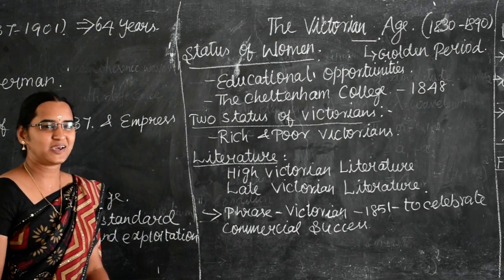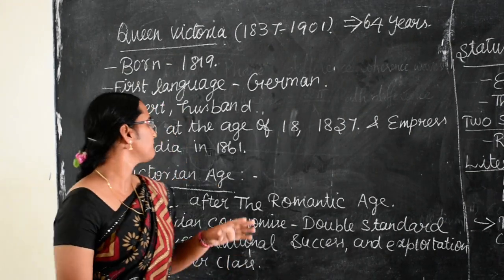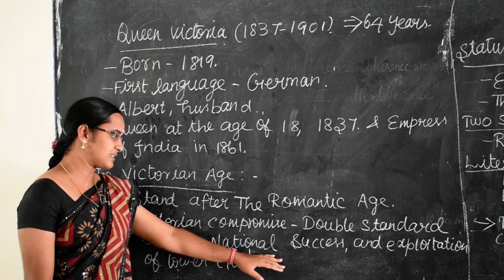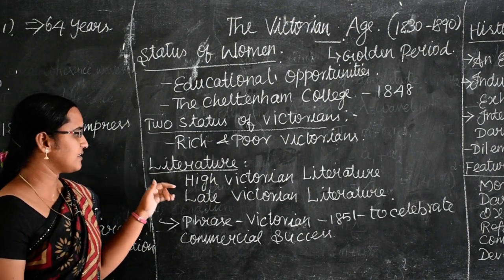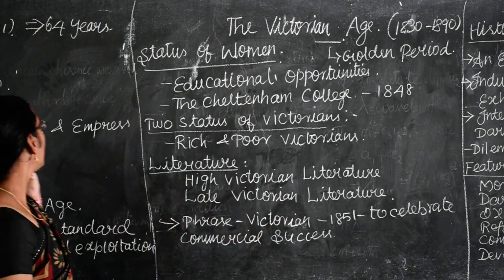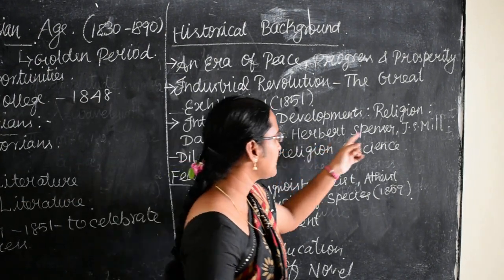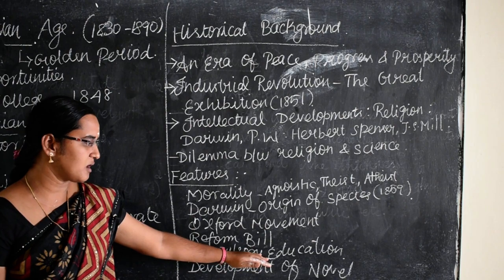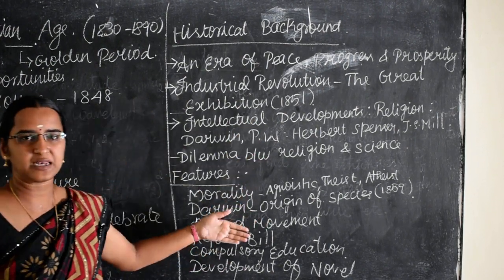Ms S Bharathi The Victorian Age